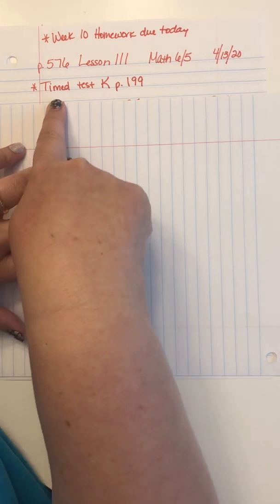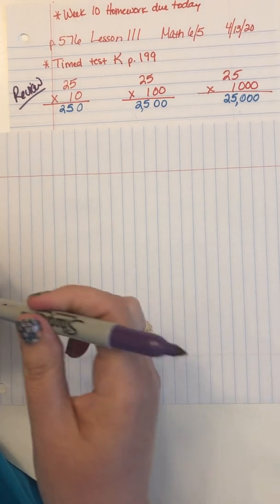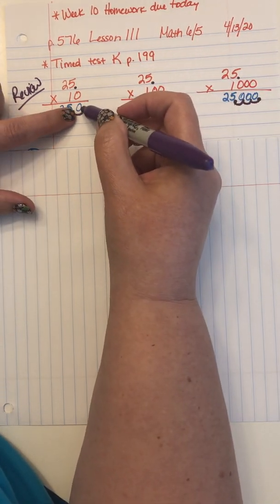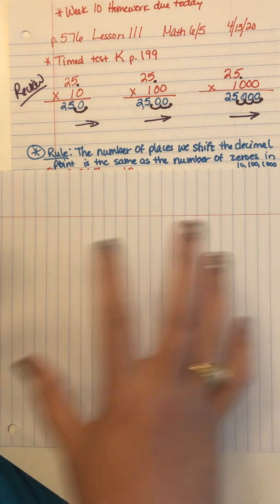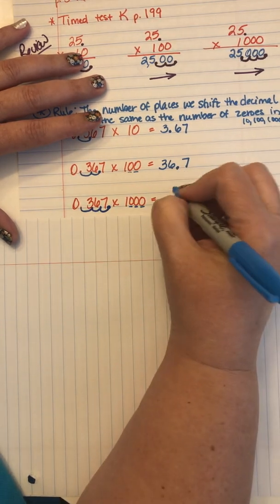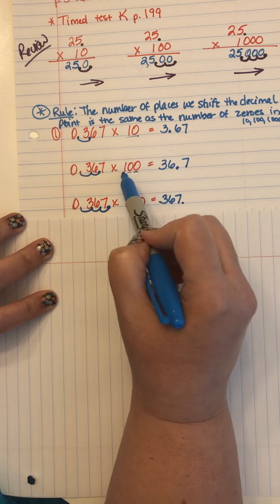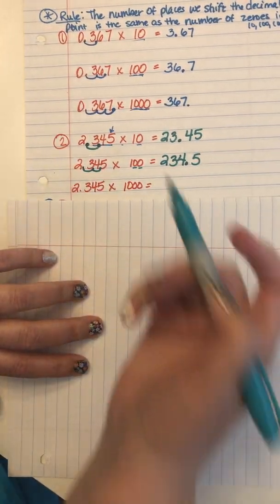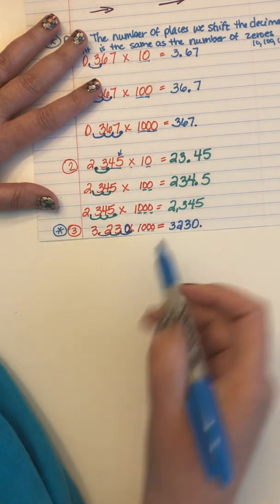Lesson 111 Saxon Math 6/5